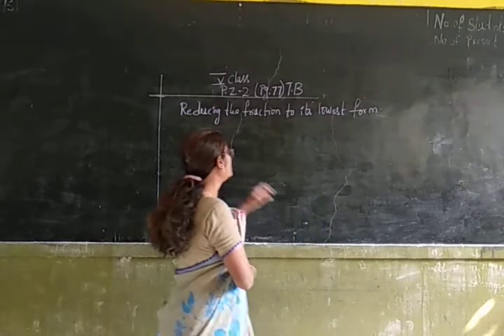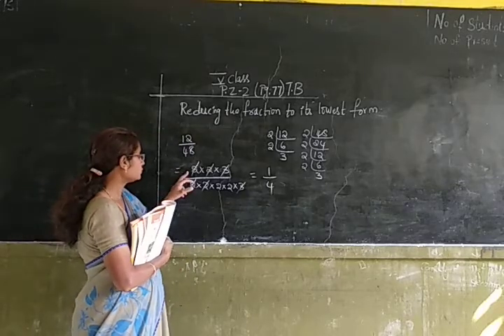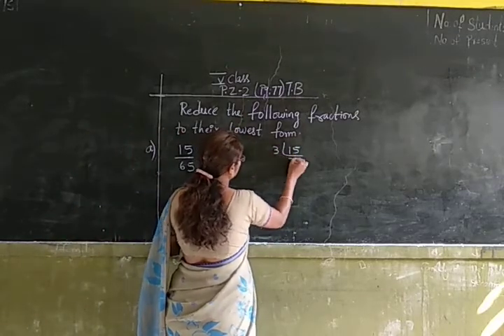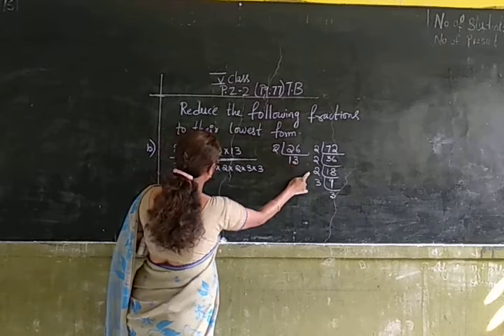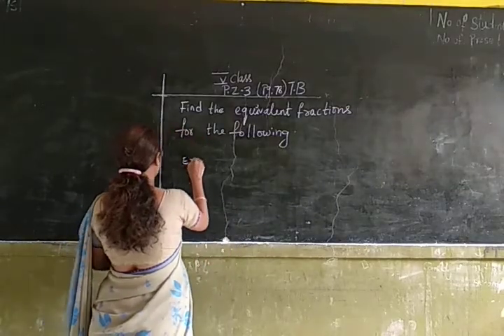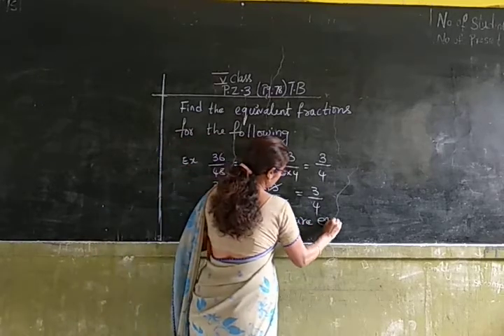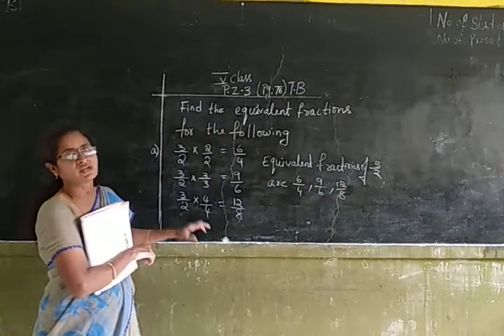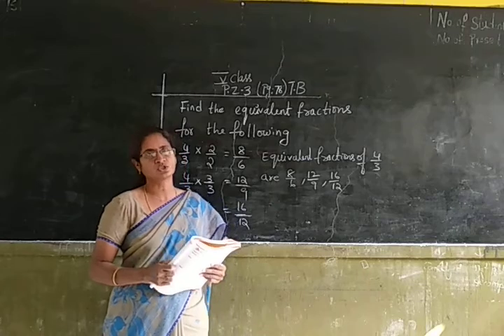5th Maths (1.12.20)